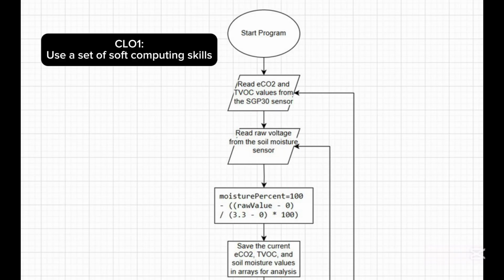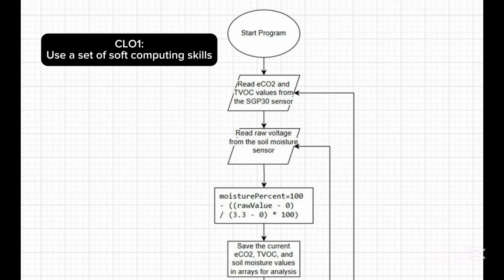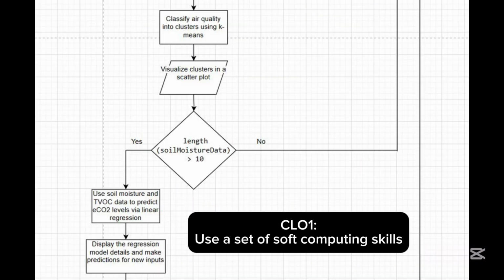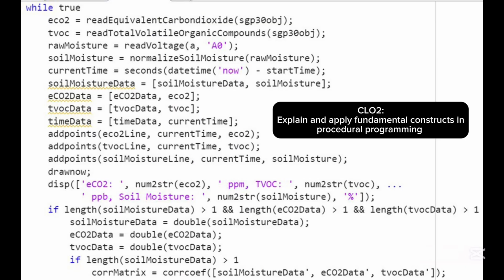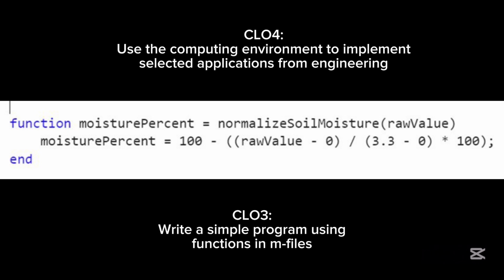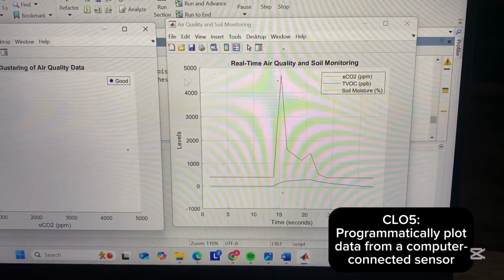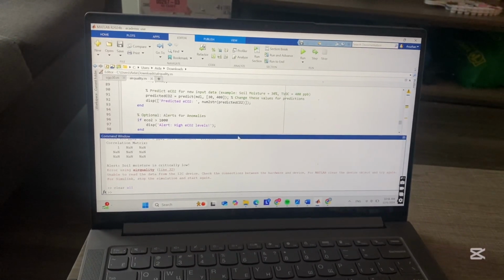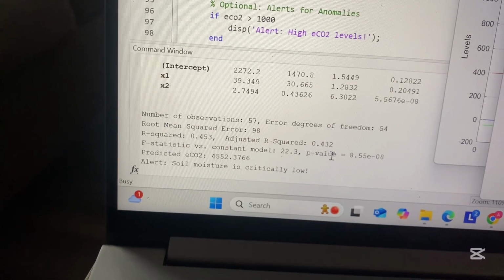EECS 1011 - Bonus Project: Real-Time Eco-Sensing and Forecasting Using Embedded Systems and Data